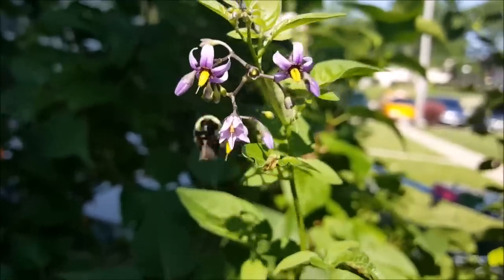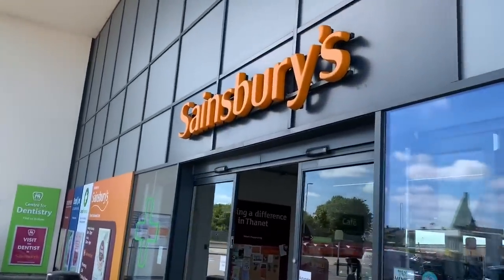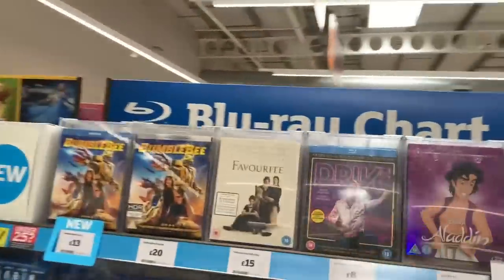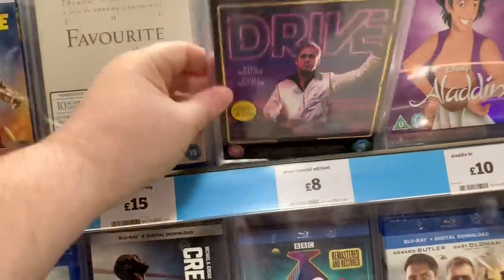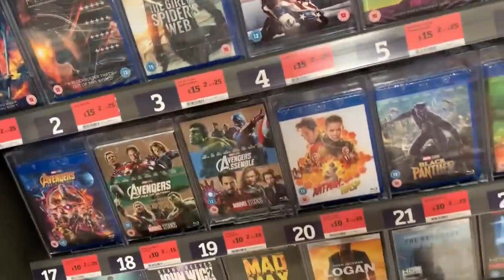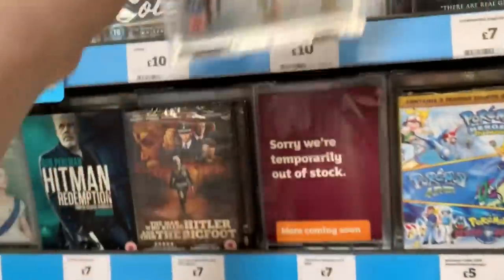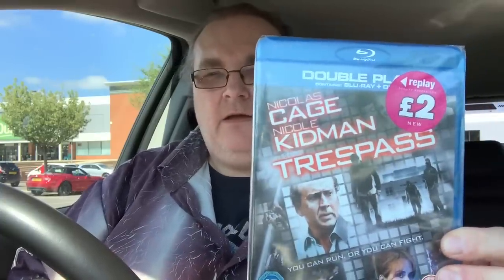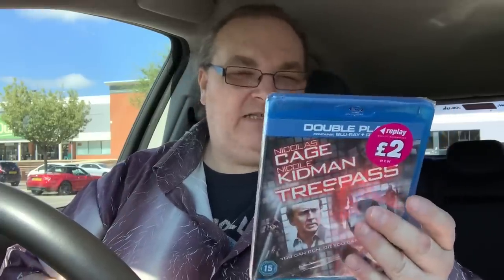Blu-ray / DVD Hunting with Big Pauly (13/05/2019) - Bumblebee Day!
Hey folks, it’s Monday so time for some Blu-ray and DVD hunting. This weeks big release is Bumblebee.

Big Pauly